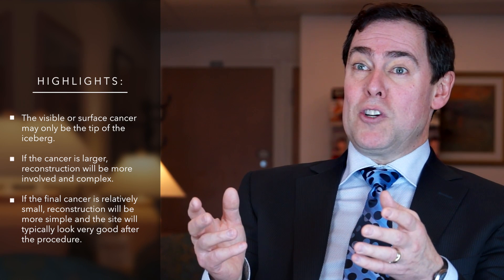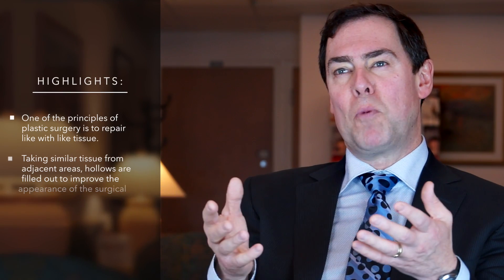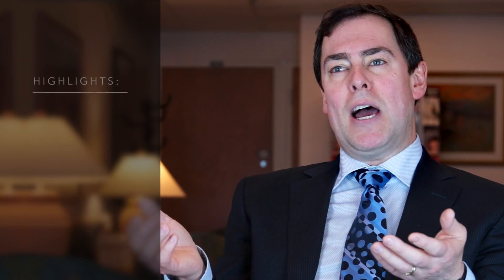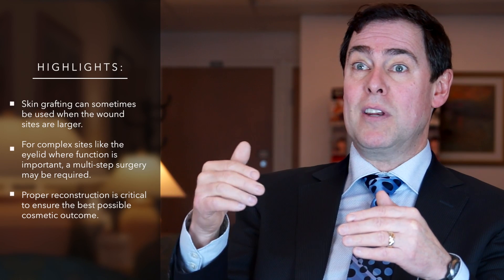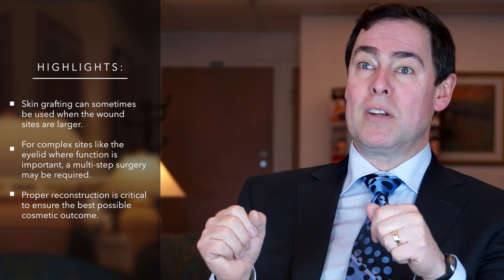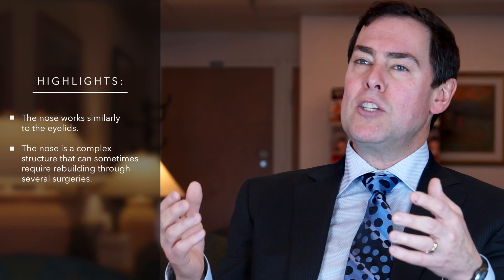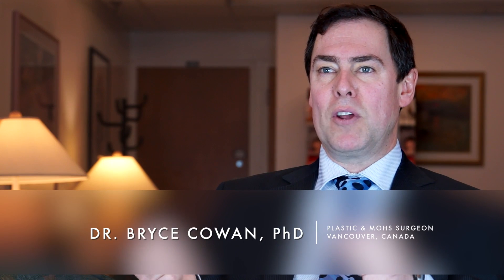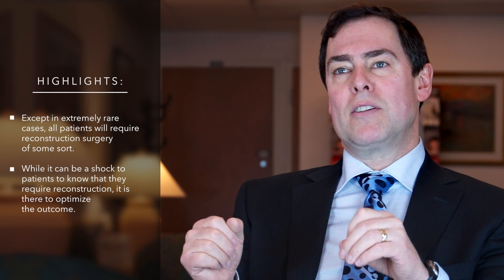Reconstruction Surgery After Mohs Surgery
A very common question from patients concerning Mohs Surgery is “Will I need reconstruction surgery?” Dr. Bryce Cowan explains why reconstruction surgery is necessary to optimize the final outcome, and outlines the process and importance of this with some examples.

Reconstruction surgery is an essential part of every mohs surgery case. Sometimes this comes as a surprise to patients if they haven’t undergone any other surgical procedure. In mohs surgery, reconstruction is required as most of the cases are large and or aggressively growing cancers. In these cases a large part of the cancer is hidden from the naked eye. Often the visible part of the cancer is only the tip of the iceberg. How involved the reconstruction is, depends on the size and location of the site.

One of the principles of plastic surgery is to replace like with like tissue. Adjacent areas are taken to replace the wound site. Sometimes tissues are grafted and transferred from other areas. In areas like the eyelid or the nose where function is important. In these cases, multiple surgical procedures are required, and these cases may become more complicated, however, these are done to optimize the outcome of the reconstruction. In the end, all patients will require a reconstruction, and patients should expect some scarring in most cases.

Dr. Bryce Cowan is a leading plastic surgeon, and currently practices at the Skin Care Center in Vancouver, British Columbia, Canada.